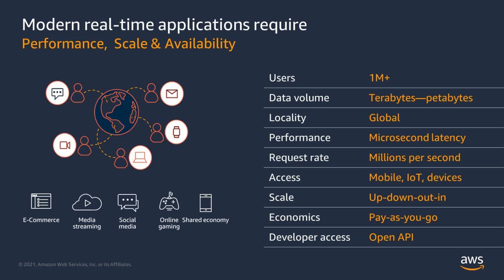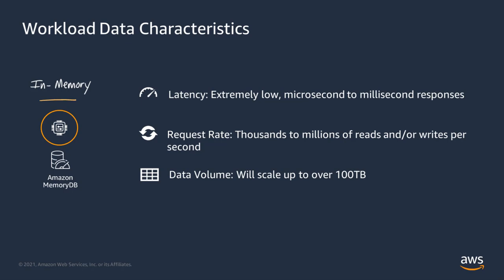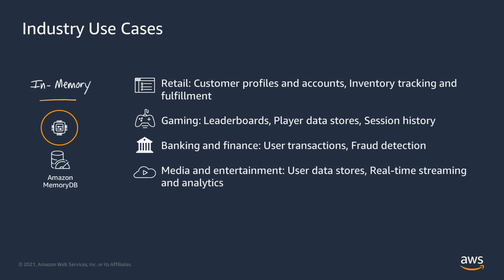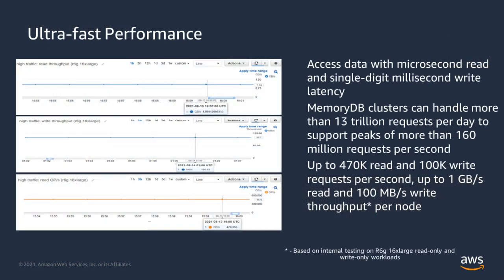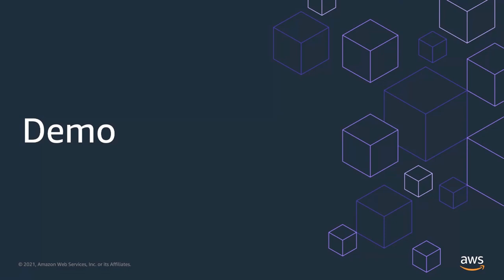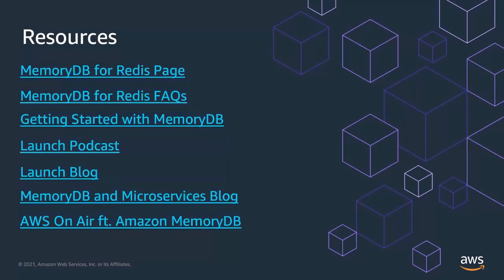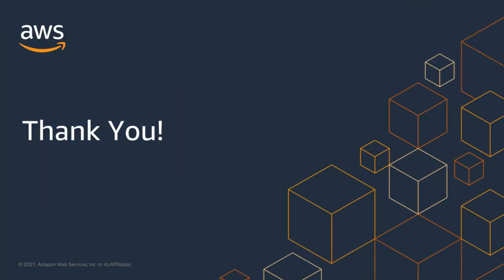Getting Started with Amazon MemoryDB for Redis - AWS Online Tech Talks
Developers today build modern applications using microservices architectures. These applications demand extreme low latency to deliver real-time performance for end users and flexible programming to adjust to modern application needs. Introducing Amazon MemoryDB for Redis, the newest fully managed database from AWS. MemoryDB is a Redis-compatible, durable, in-memory database service that delivers ultra-fast performance. Because MemoryDB stores your entire dataset in-memory and uses a Multi-AZ transactional log, you achieve both in-memory performance and data durability. Learn about MemoryDB and how you can use it to build microservices-based applications. Plus, dive deep with a demo on how to get started with MemoryDB.

Learning Objectives:
*Get to know Amazon MemoryDB for Redis
*Learn how to build fast and flexible microservices-based applications with MemoryDB
*Learn how to get started with MemoryDB